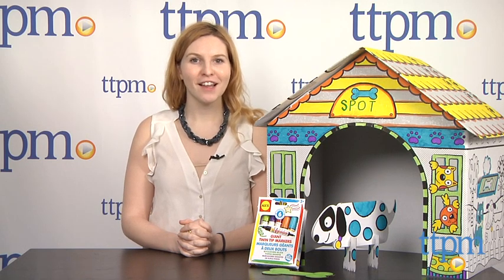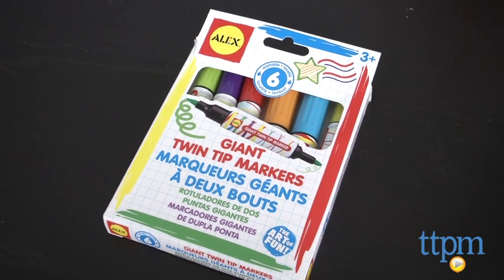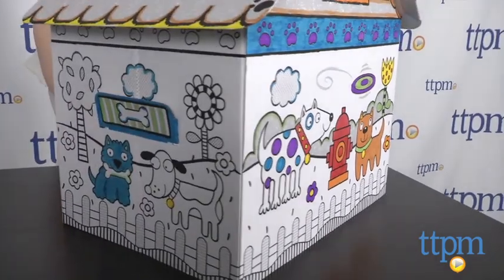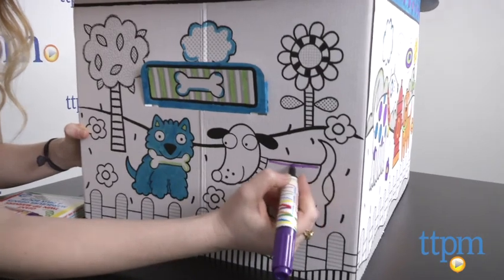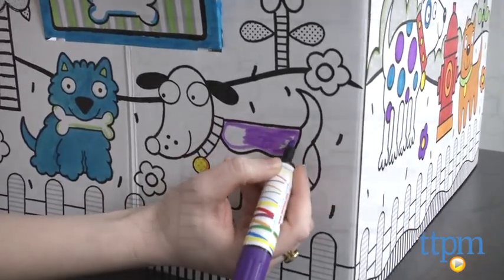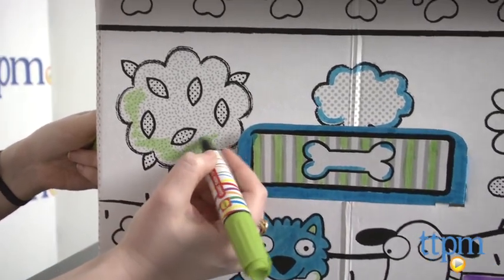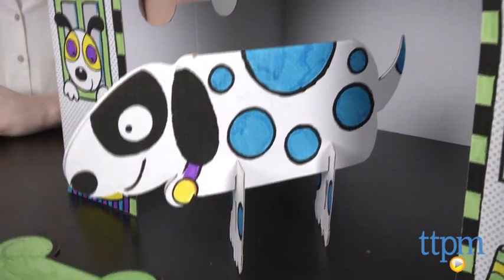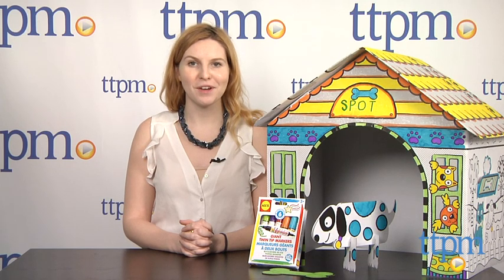Color A Dog House from Alex Toys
For the full review, where it's in stock, and how much it costs,

Color a Dog House from Alex is a large preprinted corrugated cardboard dog house that kids can piece together, and then color and doodle. The kit comes with six jumbo twin-tip markers for broad and fine strokes. The markers are chunky, making it easy for young kids to grasp and color. The dog house features color-in scenes but kids can easily get creative and make their own designs. There is also a corrugated cardboard dog kids can color.